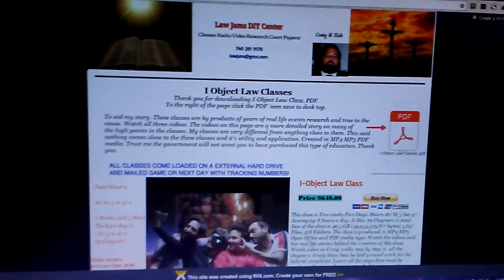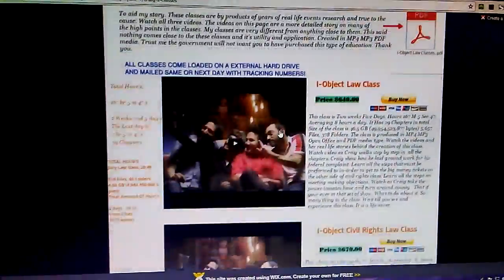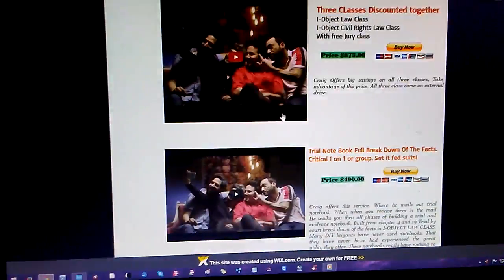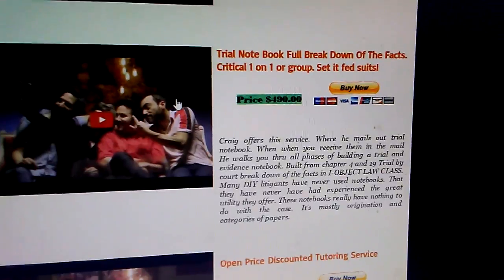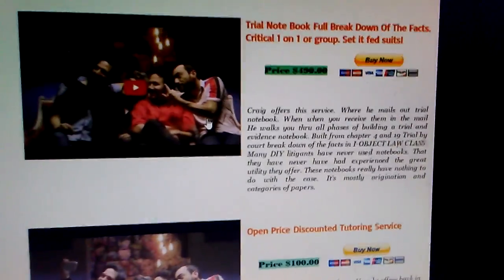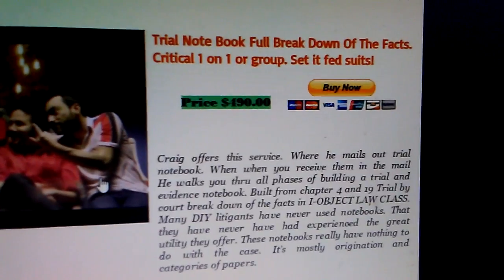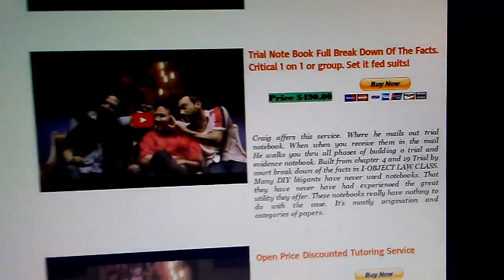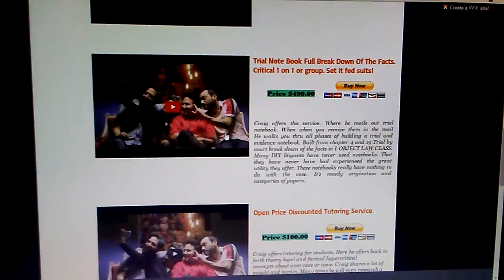Trial Notebook Full Break Down Of The Facts. Critical 1 on 1 or group. Set it fed suits!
Craig offers this service. Where he mails out trial notebook. When when you receive them in the mail He walks you thru all phases of building a trial and evidence notebook. Built from chapter 4 and 19 Trial by court break down of the facts in I-OBJECT LAW CLASS. Many DIY litigants have never used notebooks. That they have never have had experienced the great utility they offer. These notebooks really have nothing to do with the case. It's mostly origination and categories of papers.